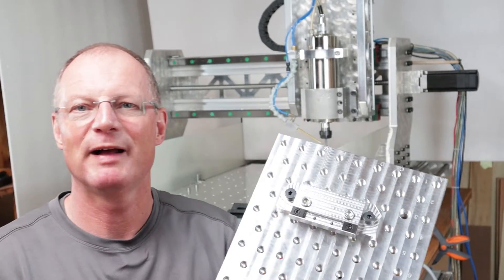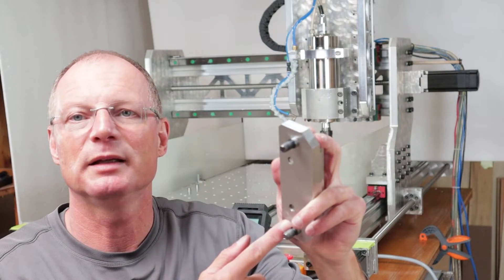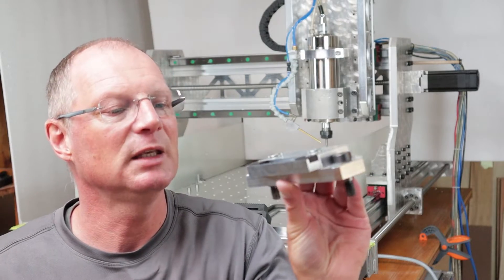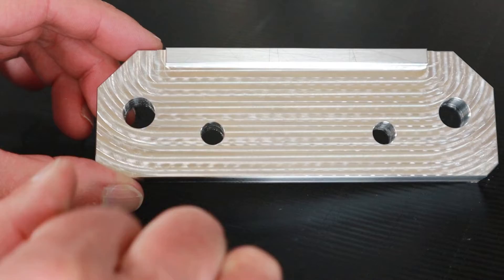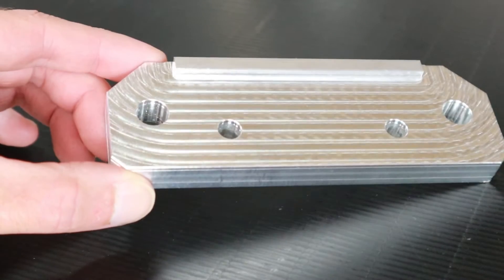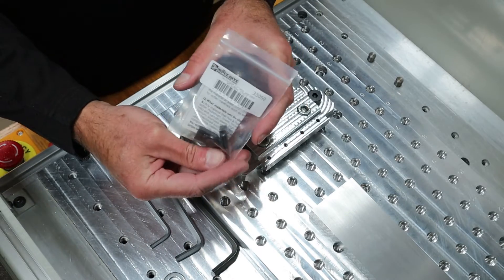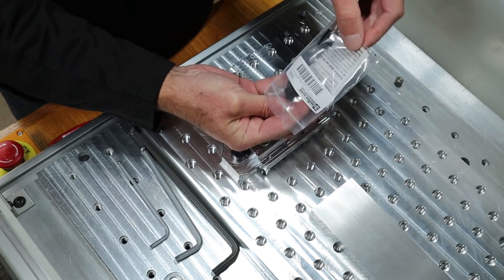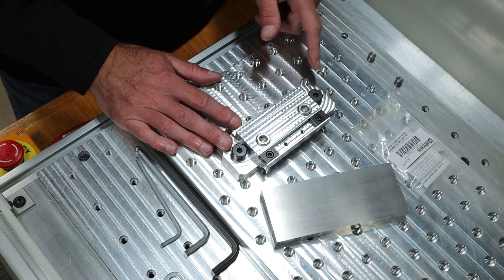DIY Low Profile Vice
To make my new fixture Plate complete I am adding a DIY Low Profile Vise. I have used the one from SMW and really like it ,so naturally, I will lean my design towards John's awesome product.
The material for the vise is 7075 Aluminum, steel would be better but that is too much machining for my spindle.
In this episode I am making the fixed side of the vise and I am still contemplating if I should make the top plate of the movable side in steel. Or using a steel insert where the flat head screw for tightening the vise is going. Once episode two is uploaded you will see a project outline on my webpage.
Have fun ...